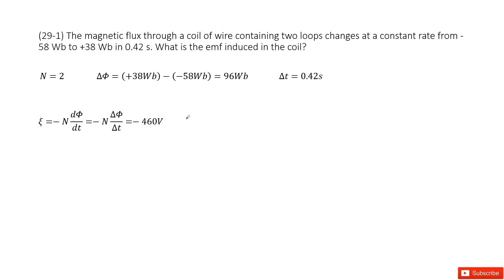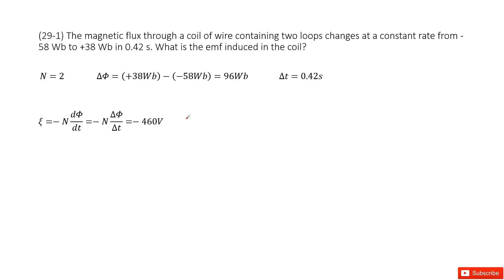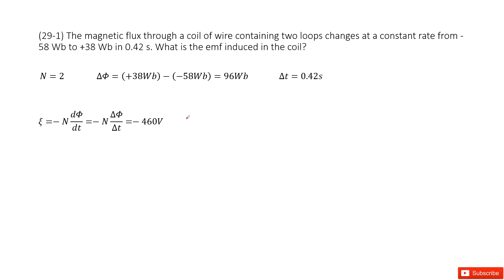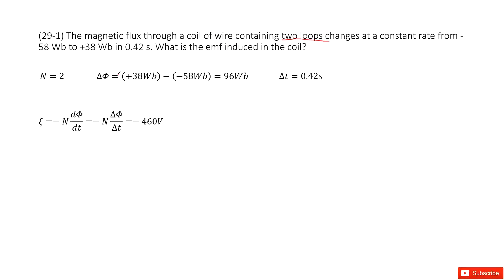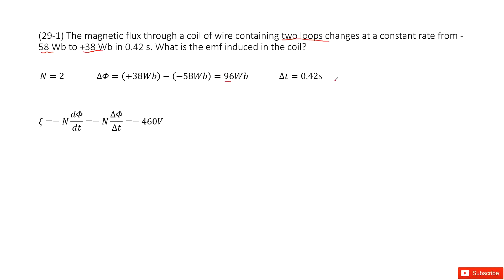(29-1) The magnetic flux through a coil of wire containing two loops changes at a constant rate from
(29-1) The magnetic flux through a coil of wire containing two loops changes at a constant rate from - 58 Wb to +38 Wb in 0.42 s. What is the emf induced in the coil?